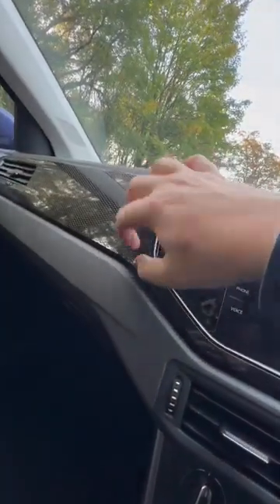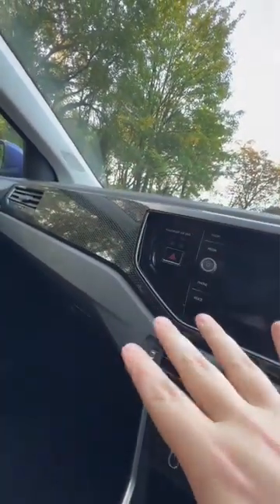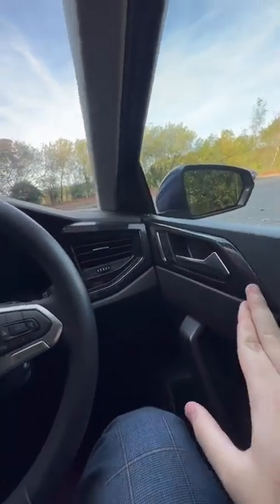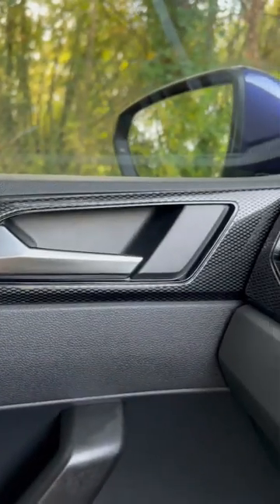Carbon looking trim in a Polo?!?!? 🤔🤔